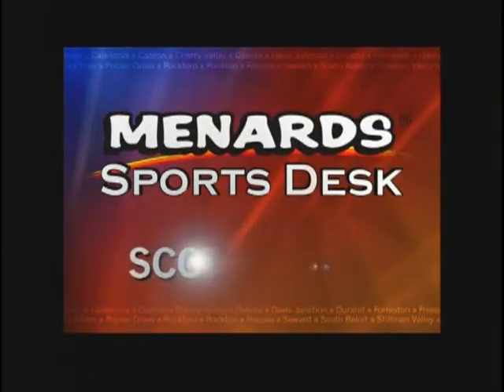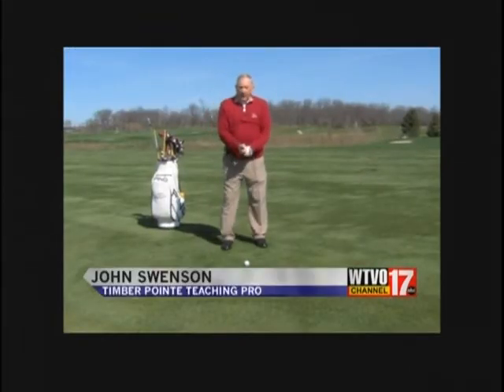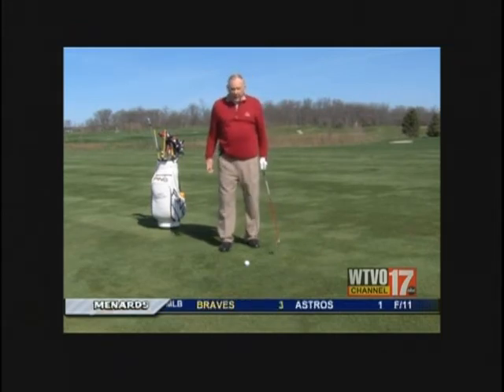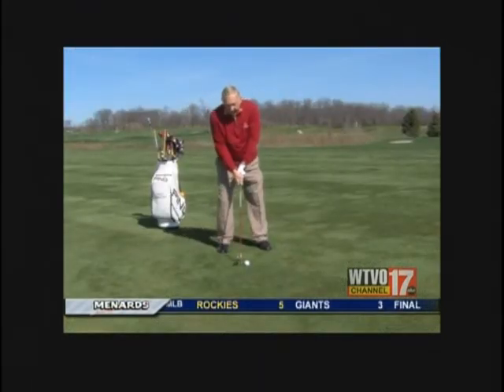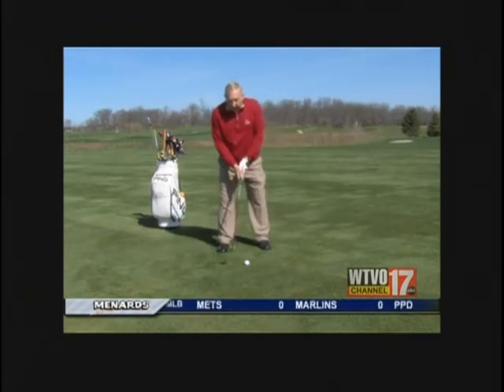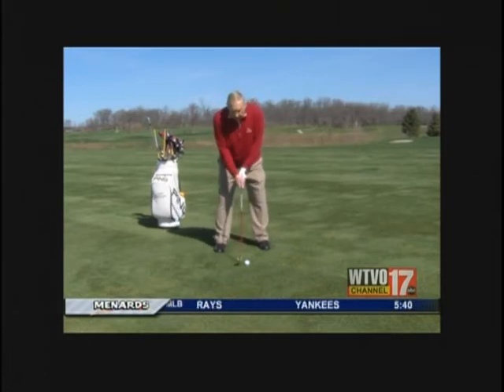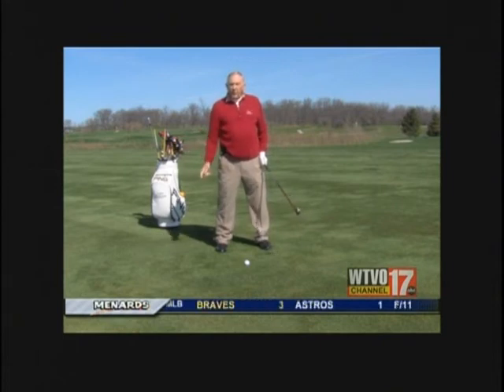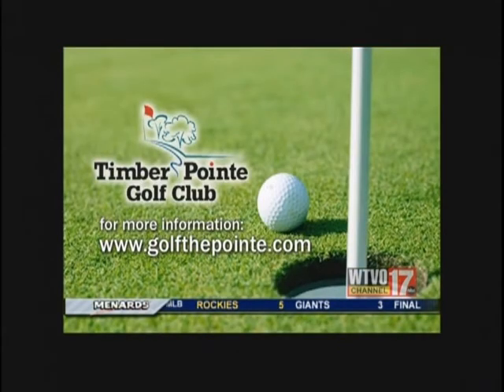Ball Position by John Swenson - Pros play it just a little left of center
In this quick video lesson, John Swenson breaks down the controversy surrounding ball position. Should you play it back or forward? According to John, all normal shots should be played a little left of center. The back of the left hand and the inside of the left pant leg are almost always constant with most professional golfers.